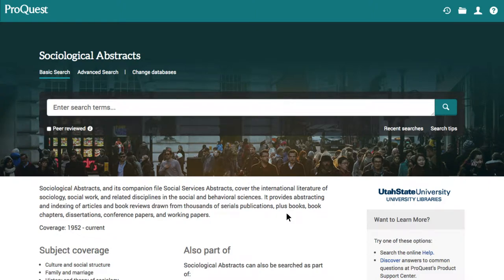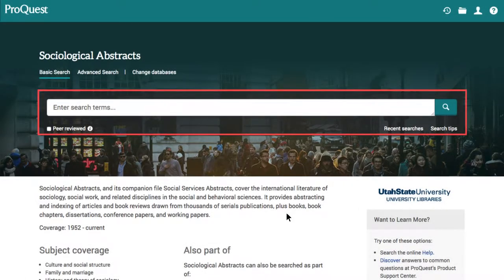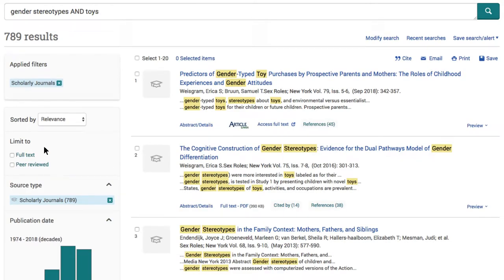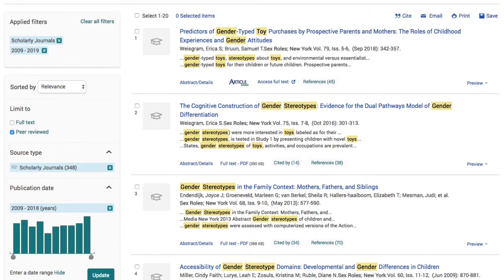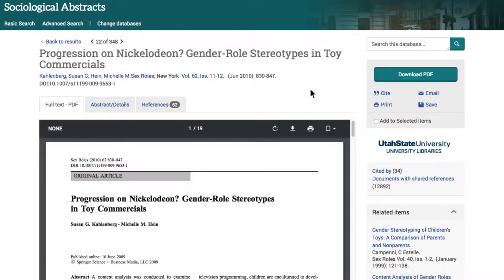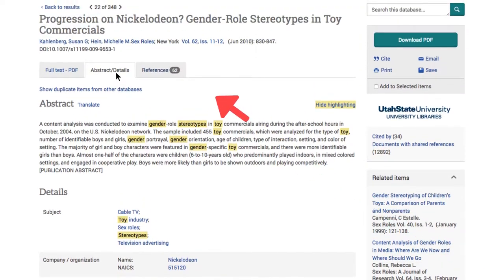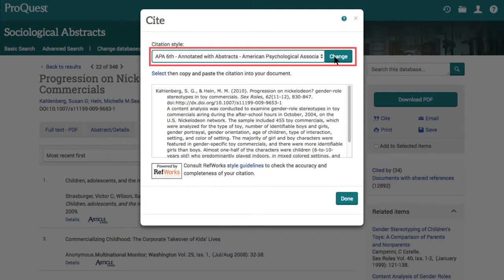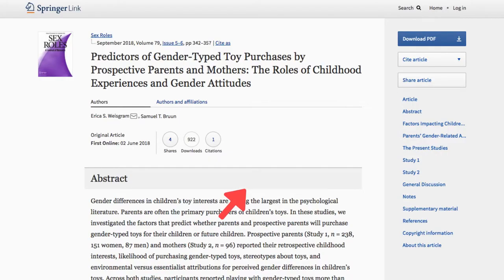Sociological Abstracts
This video will show you how to use the database Sociological Abstracts, center around research in sociology.